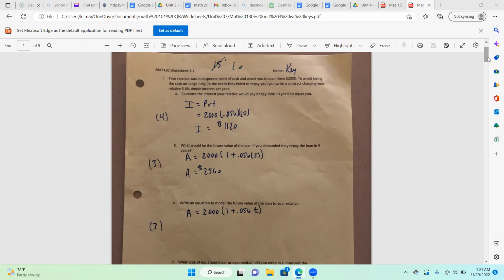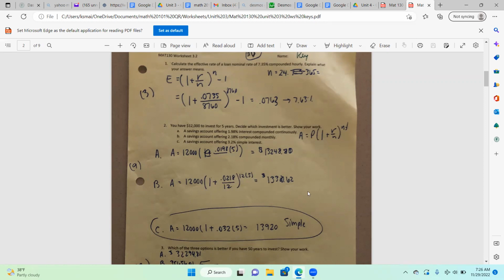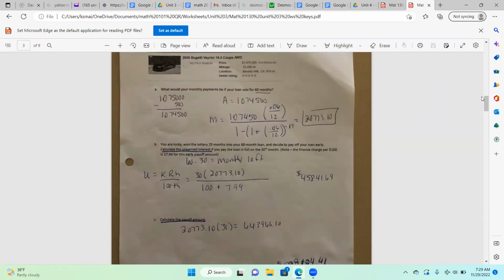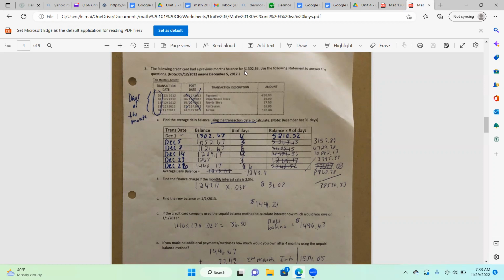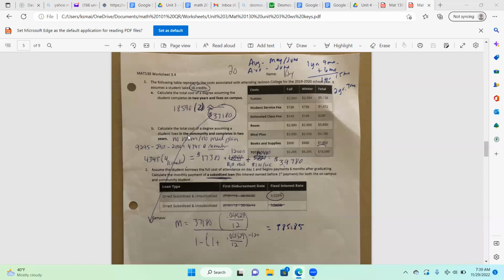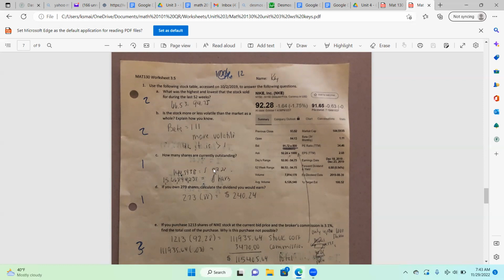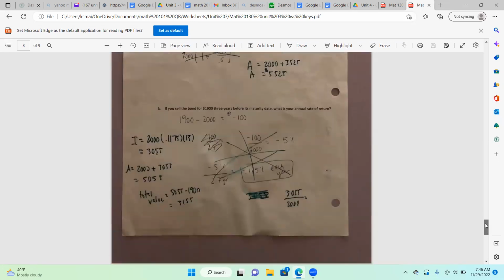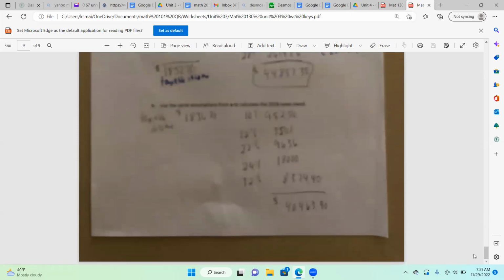QR Unit 3 ws key